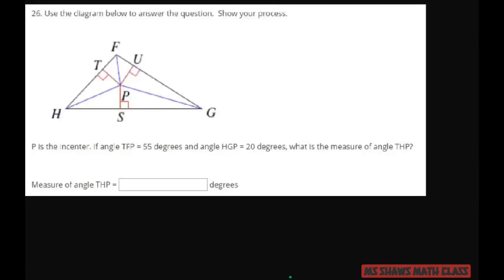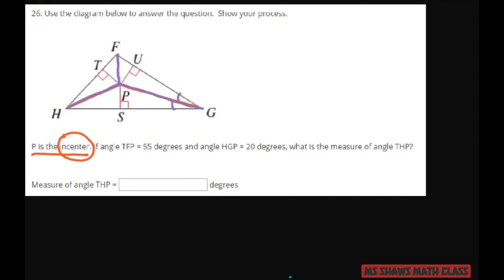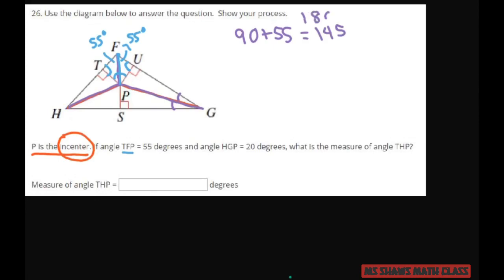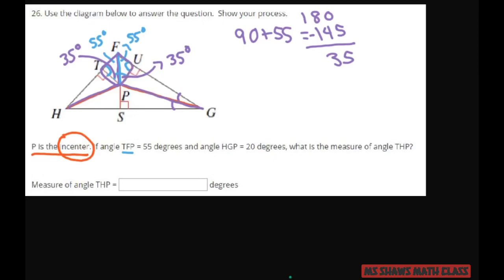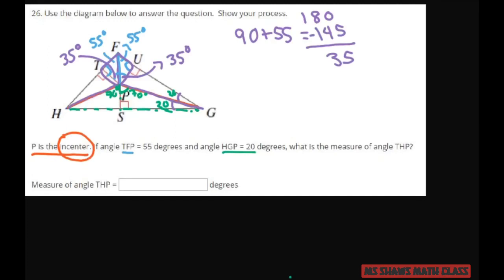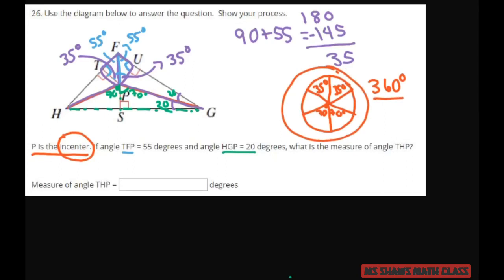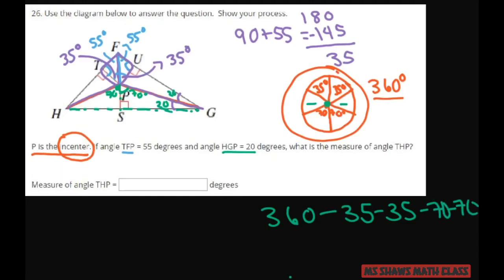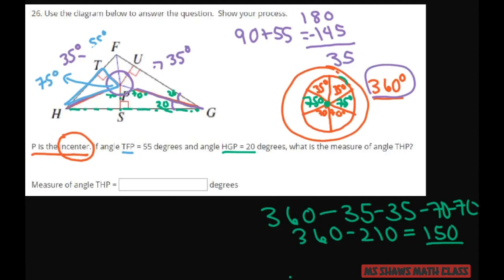Given P is the Incenter of triangle find the measure of angles